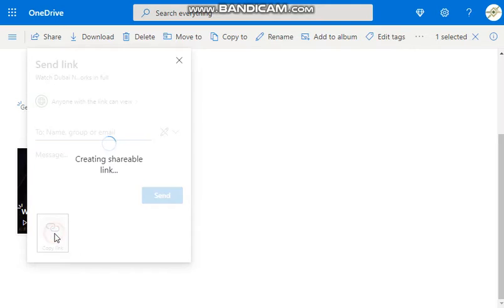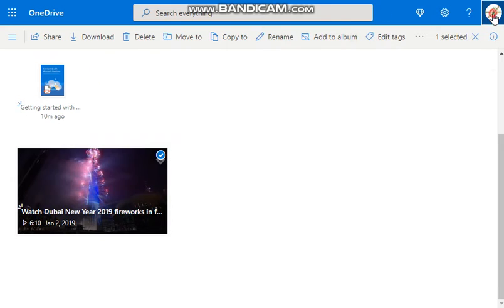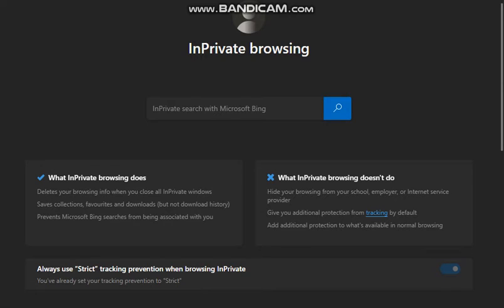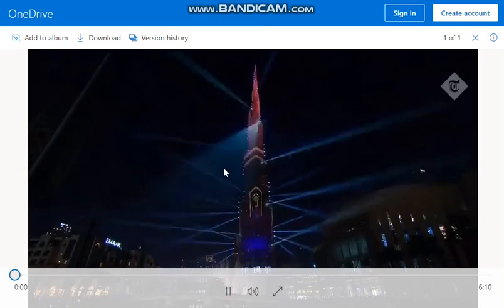How to upload videos onto MS Onedrive